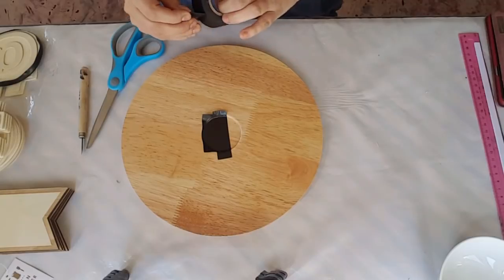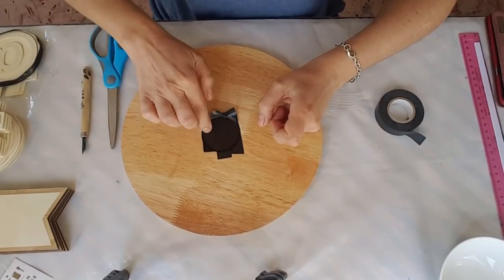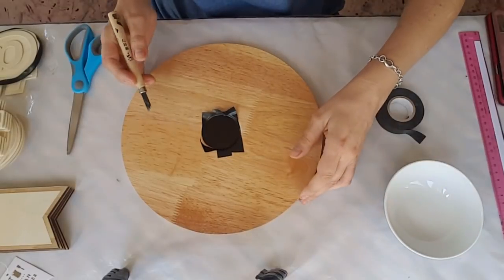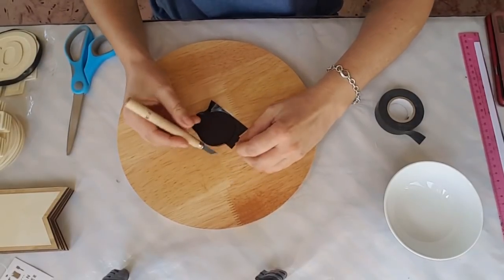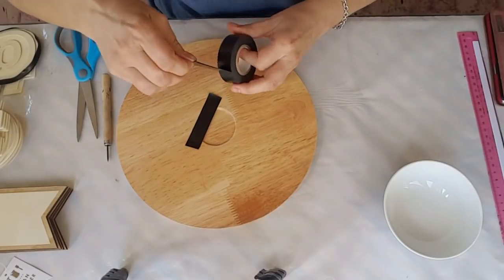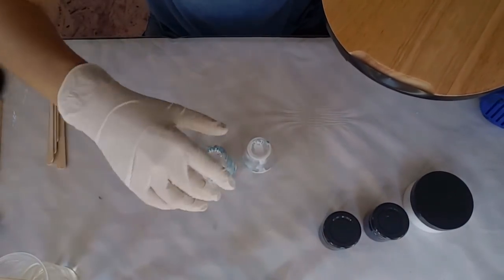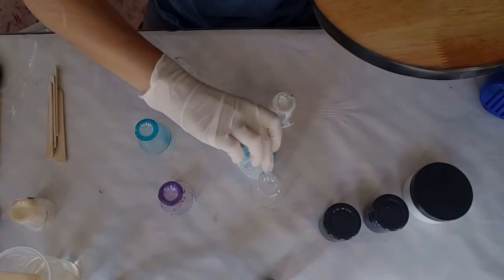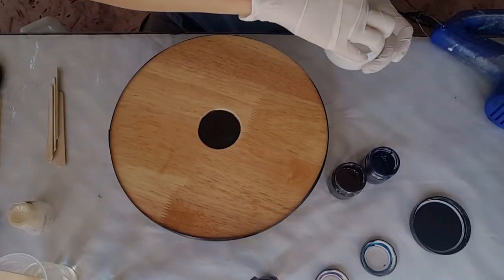Resin art on a serving tray for beginners/start to finish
Resin used is Aldax Crystal Cast and my Le'Rez Epoxy Pigment Pastes.  Colors are specified in the video.

1.Click on the link above and chose your colors.
3. Proceed to place your order.

Please follow my new page

To join my fb group and meet some great artists as well as share your art search: